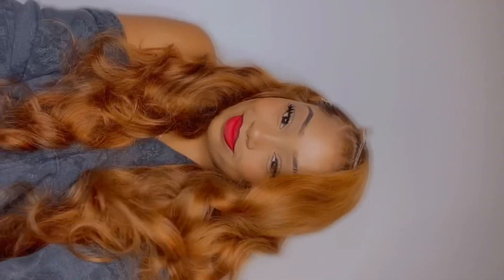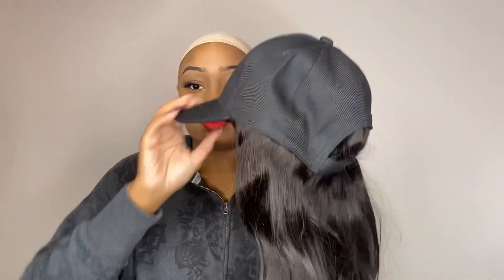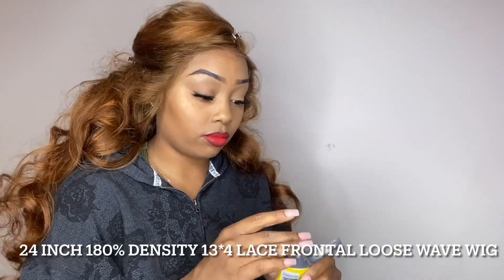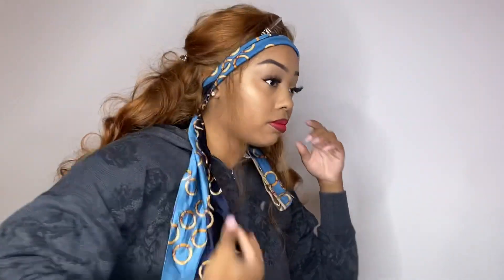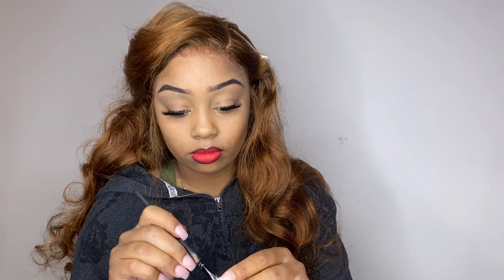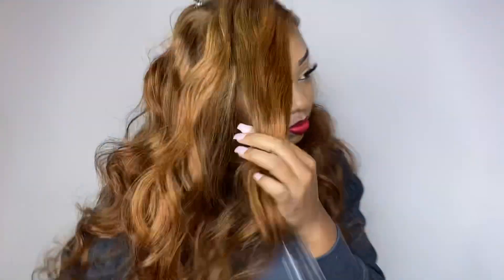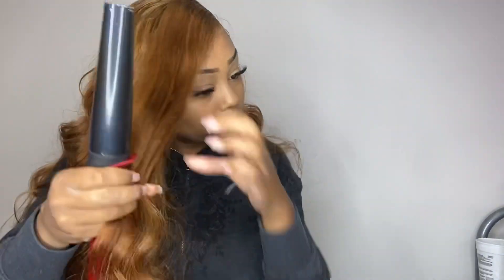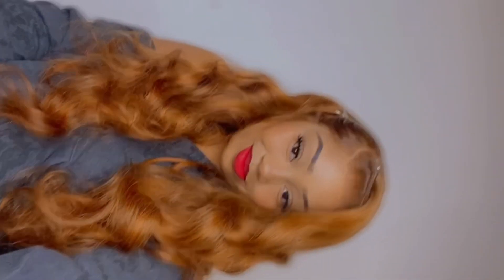OLD HOLLYWOOD AUBURN FALL LACE FRONT | UNice Hair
Direct link to this Auburn Brown Lace Frontal wig in the video
Hair detail: 24 inch 180% Density 13*4 Lace Frontal Loose Wave wig